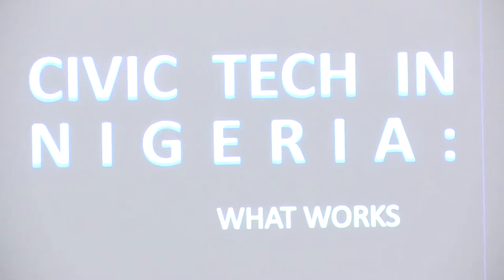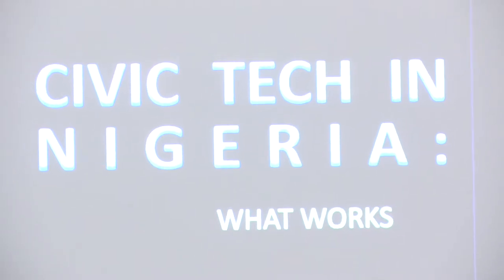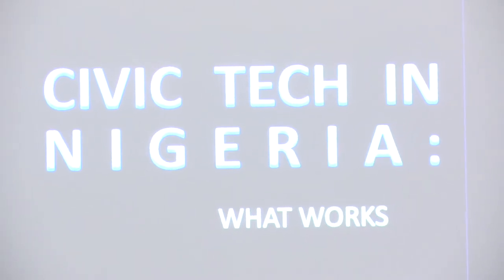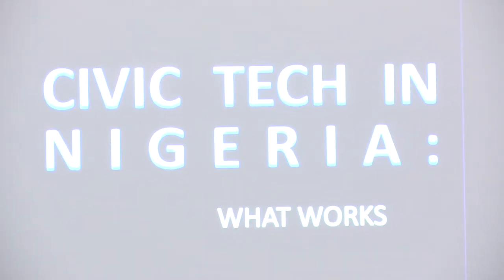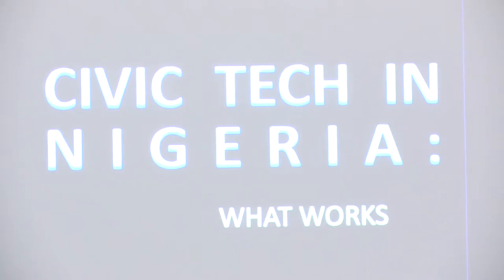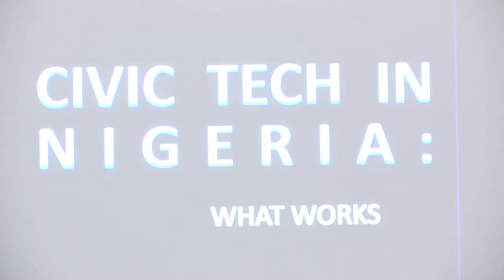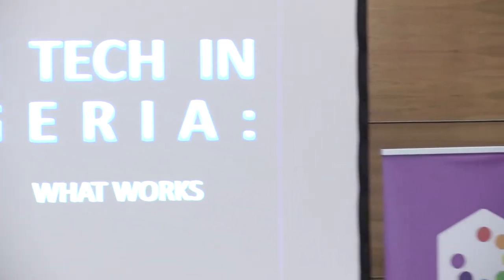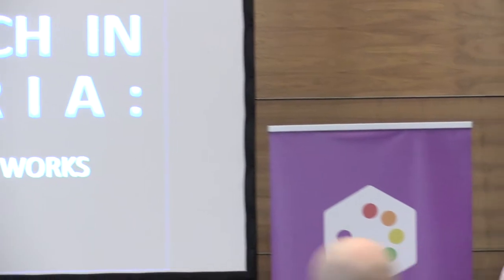TICTeC 2018: Civic Tech in Nigeria: What works?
Speaker: Oluwaseun Akinfolarin     (Civic Media Lab)

No doubt civic technology is changing the way Nigerian citizens engage with Government but despite many attempts to intensify this engagement using civic tech tools many still haven’t gotten impressive results.

This paper used Tracker a civic tech tool as a case study to explore the impact of civic tech tools in Nigeria in fostering public participation in governance. It sought to understand if civic tech tools have truly succeeded.

This was part of the annual TICTeC conference.